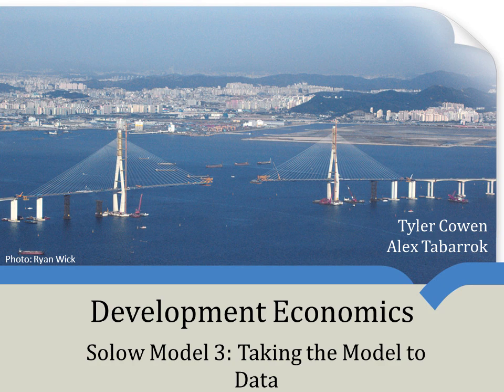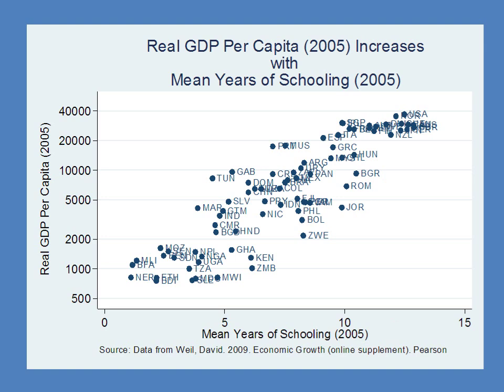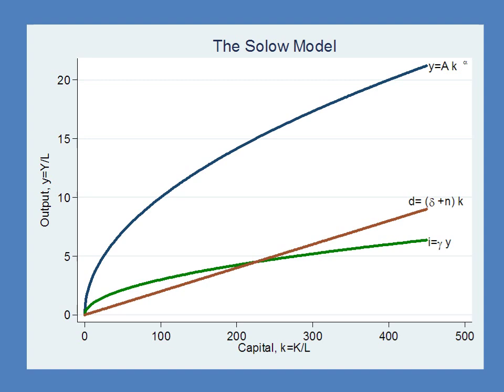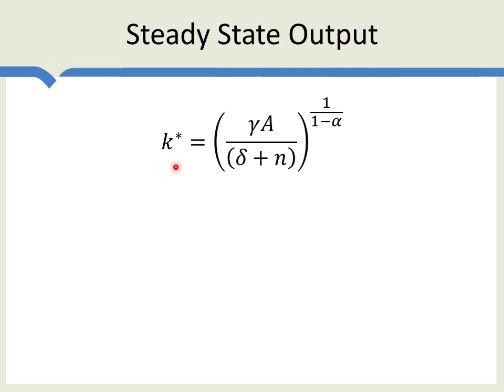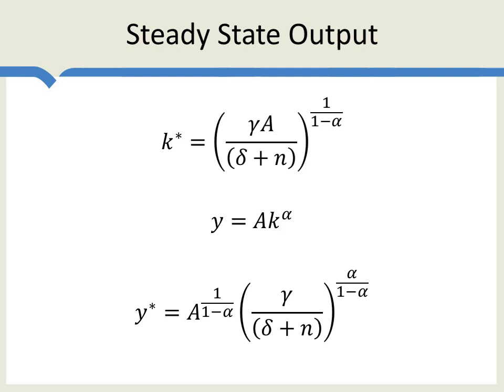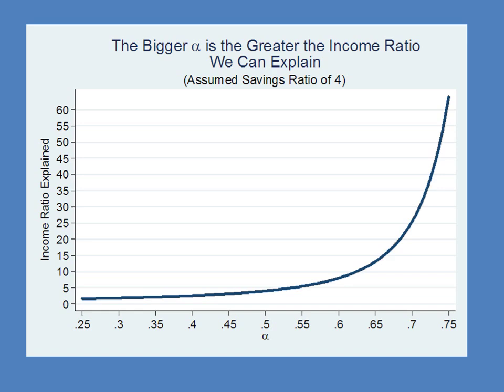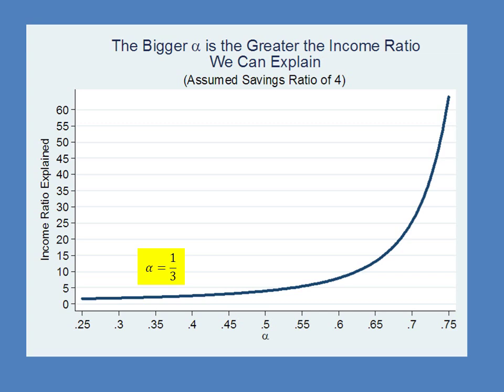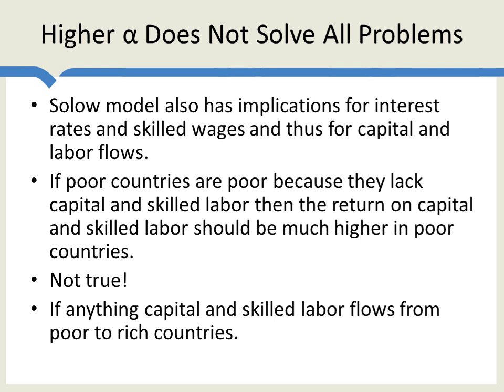Solow Model 3 - Taking the Model to Data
The Solow model is consistent with some aspects of the data on growth but not with other aspects. What do we learn from the consistencies and the inconsistencies?